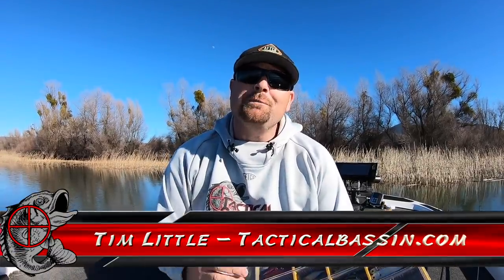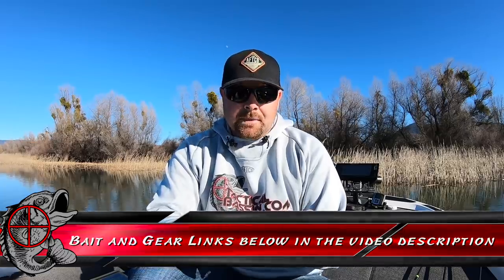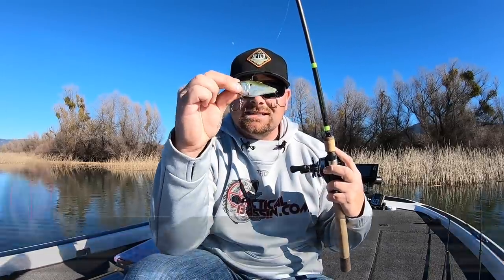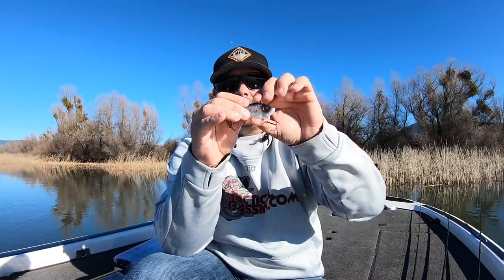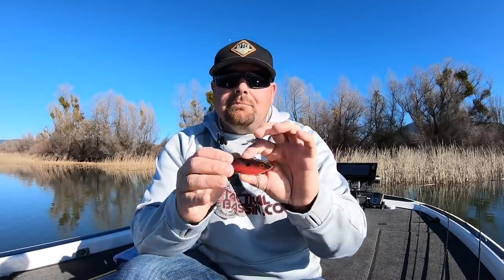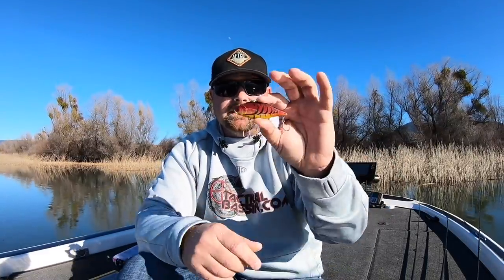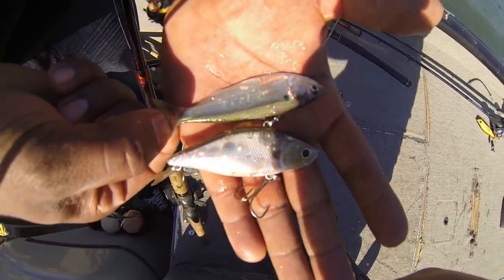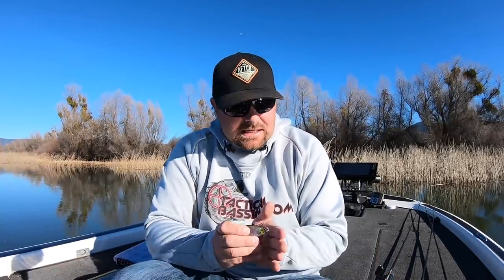4 Lipless Crankbait Tricks For Springtime Bass Fishing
Prespawn Bass and Lipless crankbaits go hand in hand! After a long Winter of slow fishing its hard to imagine anything better than burning a lipless across shallow flats in search of big prespawn bass! Its ability to cover water quickly combined with amazing drawing power should put the lipless crankbait at the top of your list in Spring. In today's video Tim teaches two different approaches to lipless fishing and gives some bonus tips along the way that you don't want to miss.

When you hear the words "lipless crank" most anglers envision burning traps in shallow water, usually around grass beds. This method is so deadly on Spring time bass that its engrained in the minds of bass fishermen everywhere. However there is a second way to fish these baits that is often overlooked and typically catches even bigger fish than the burning method! The slow hop elicits strikes unlike any other lure we've ever encountered. It requires very specialized lipless baits to achieve the right action but once mastered, its amazing the caliber of fish you can catch.

Both methods should have a place in your arsenal. Both will work on any given day so we're typically prepared with both styles of lipless tied on. While both the burning and hopping styles are done with lipless crankbaits, the similarities end there. You'll want different lures, different weights, and even different line to really dial in the patterns. Below is a breakdown of the baits and equipment by style.

Lipless For Hopping...
(Shad Hammer, Shad Scales, Delta Craw)

Shallow Burners...
(Royal Red, Rayburn Red, Chrome Blue)

Hook Upgrades...

Favorite Crankbait Combo...

What we wear To Fish...